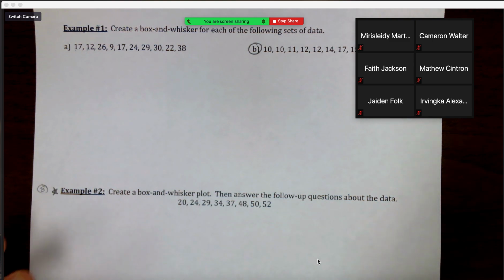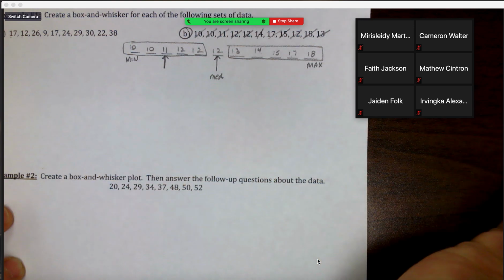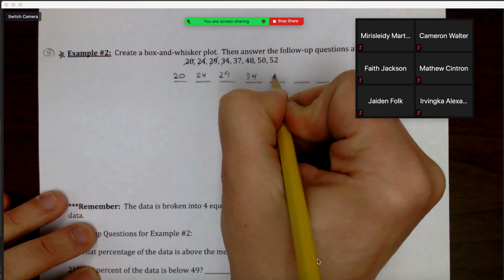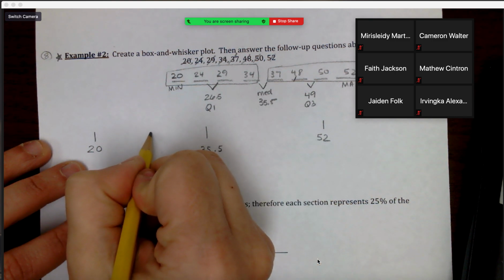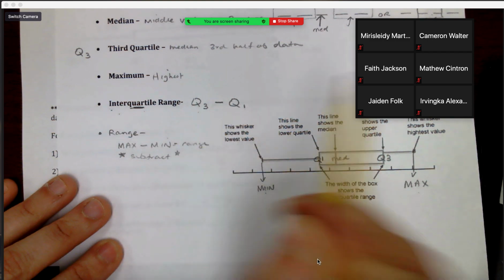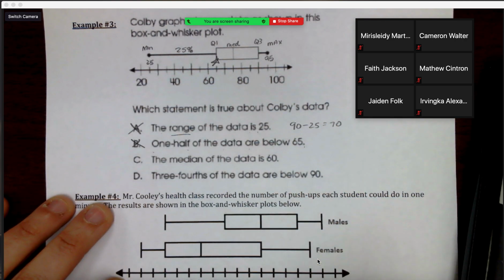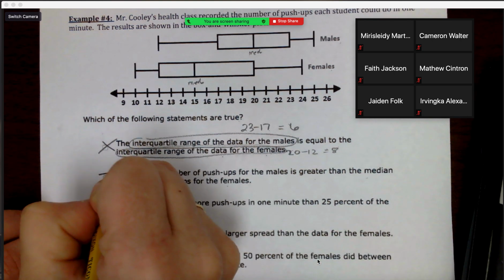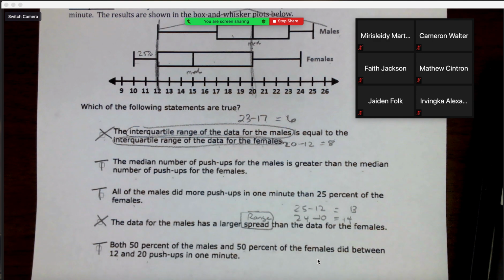U5 L1.1 box and whisker NOTES